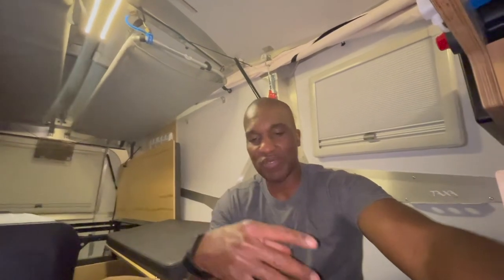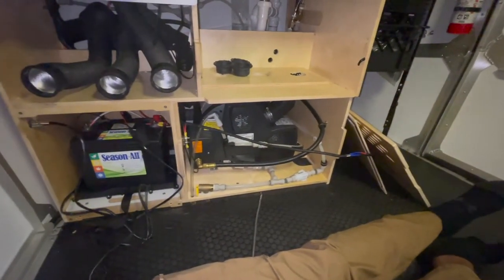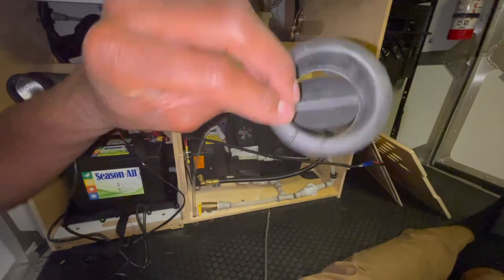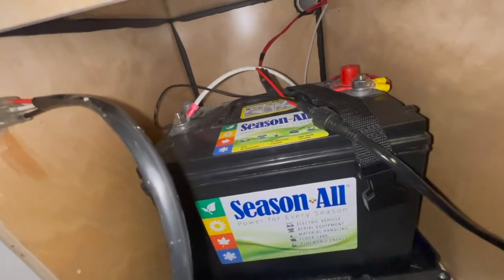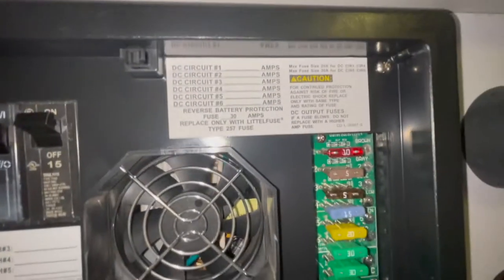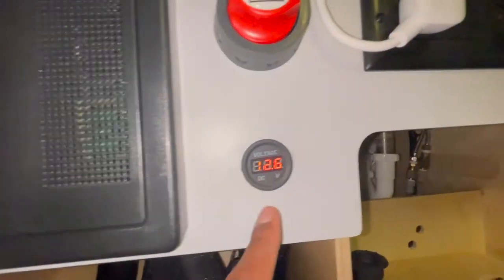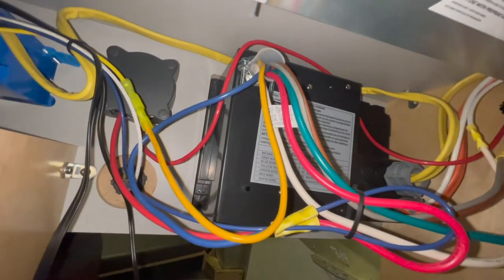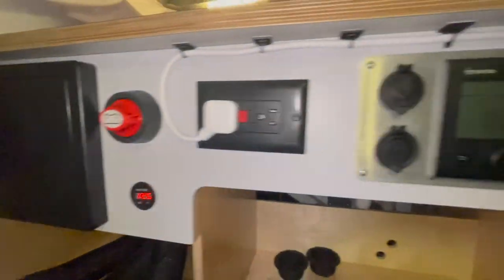Taxa Cricket Behind the Cabinet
Just a short super cute video of my 2021 Taxa Cricket front end torn down a bit. Working on a battery solution so I had to start digging in there to see how everything is setup.